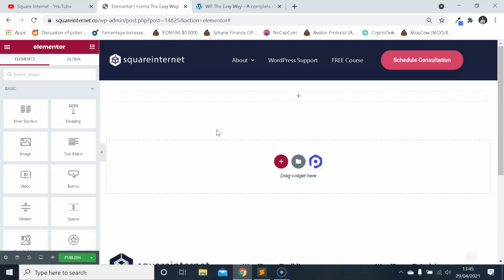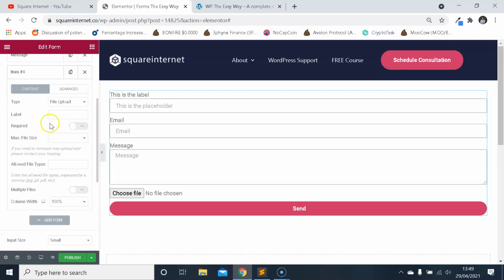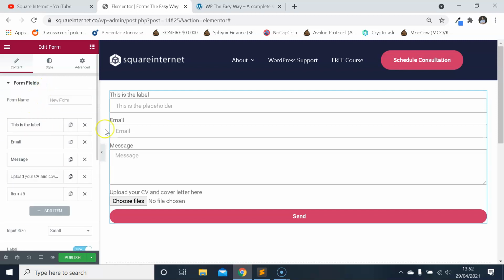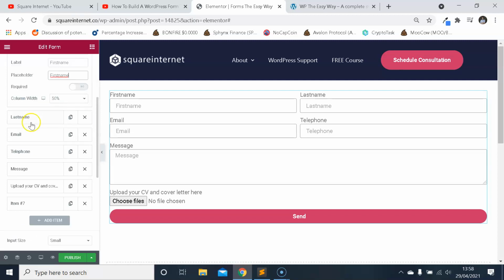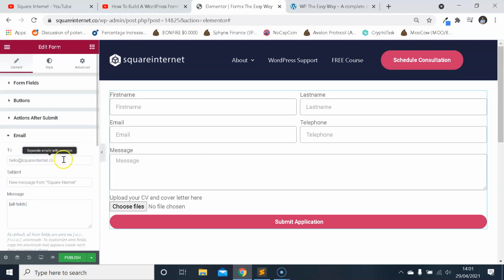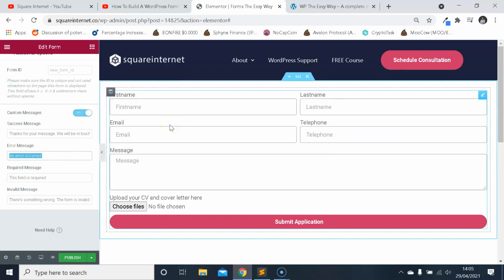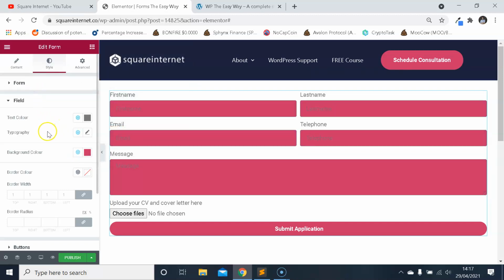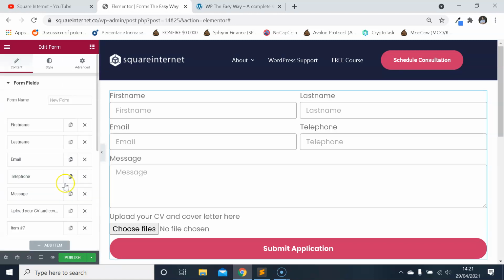How To Build A WordPress Form The Easy Way - With Elementor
In this video I will show you how to build a WordPress form the EASY WAY, not the headache inducing way. It's using Elementor, so you'll need to install Elementor on your WordPress site to follow along to the tutorial.

Sign up to my FREE course WPTheEasyWay, a complete system for building WordPress websites without a theme, lots of plugins or a developer.